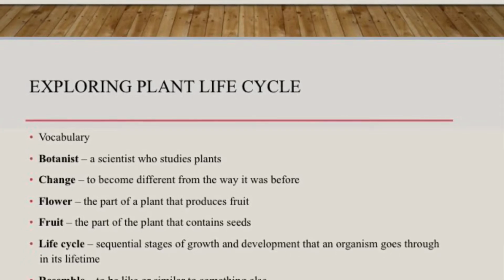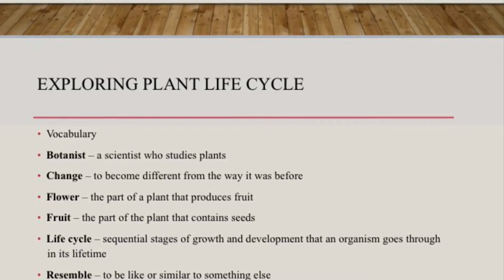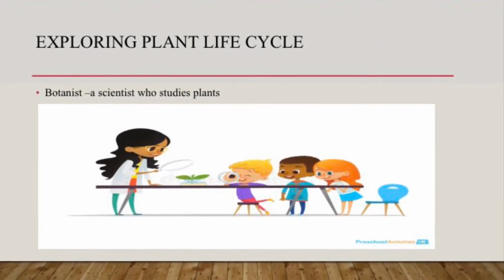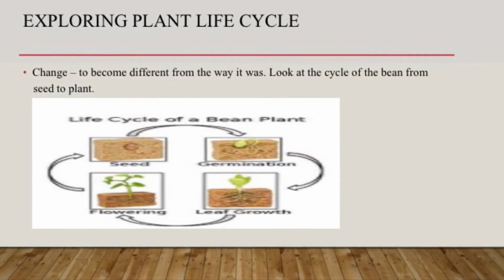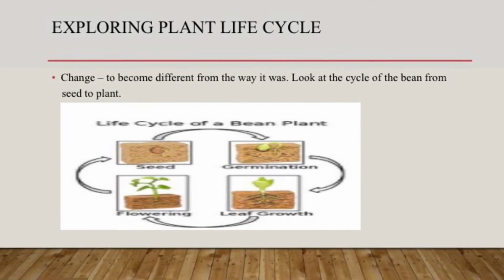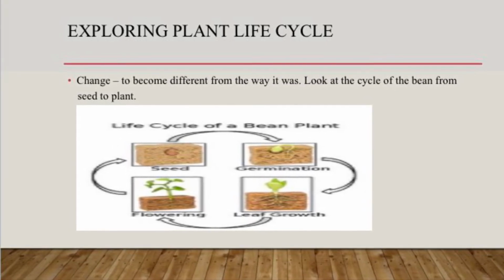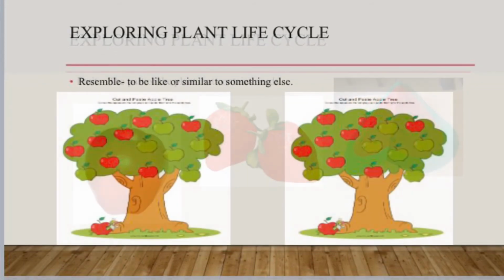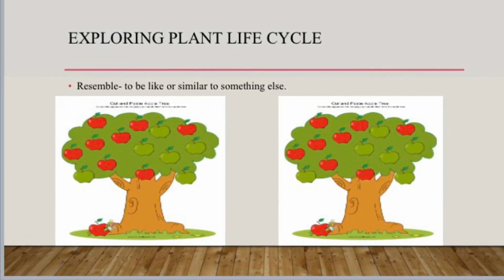Exploring plant life cycle pt3